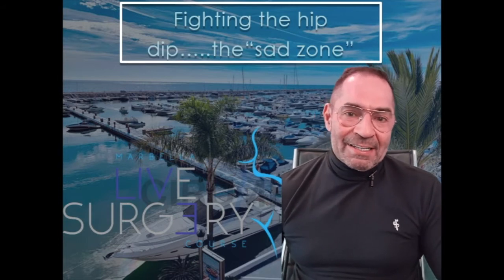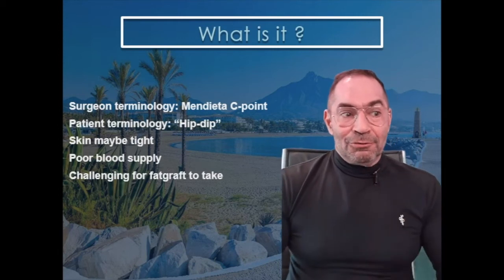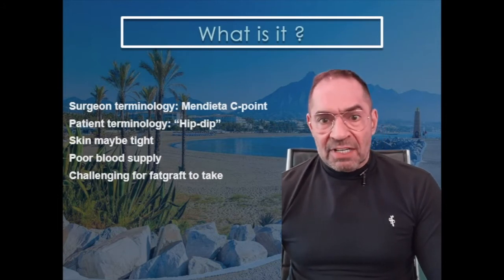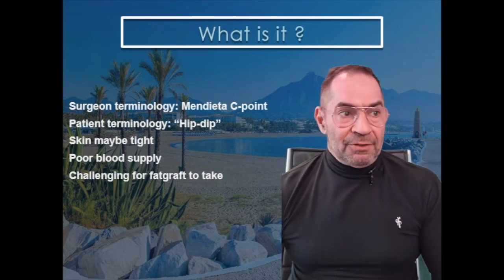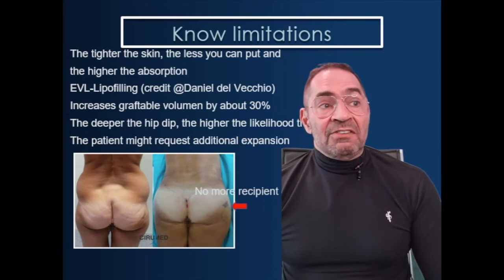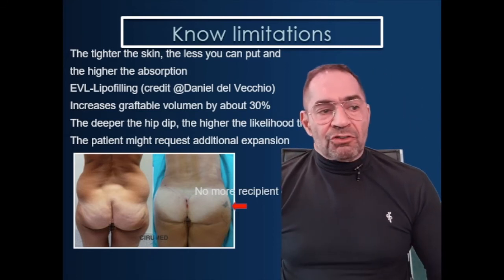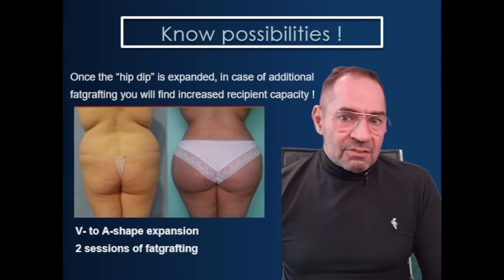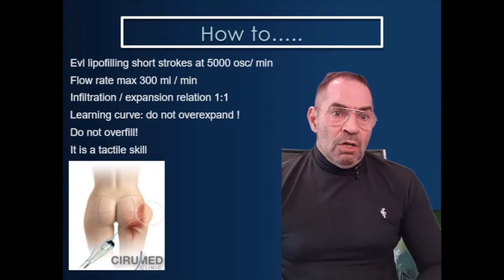Hip expansion is the key element of our body contouring technique.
Hip expansion is the key element of our body contouring technique. check out what you need to know about it, designed for both, patients as well as interested surgeons.

Make it CURVY, make it SAFE!
YES to BBL safety - NO to fat embolism!